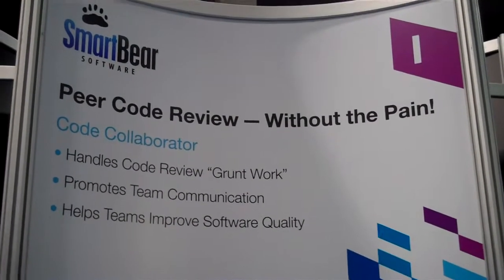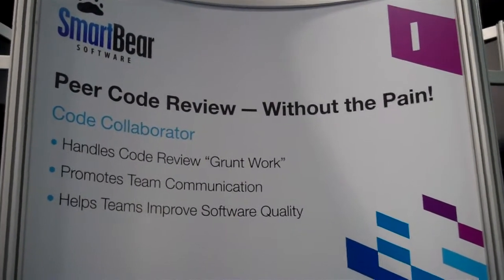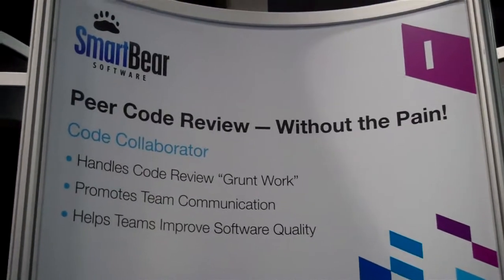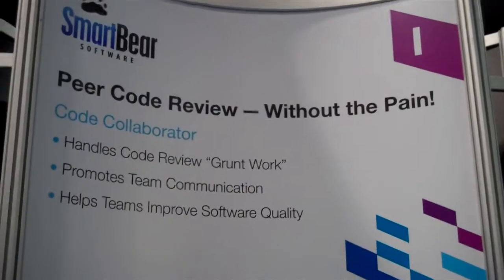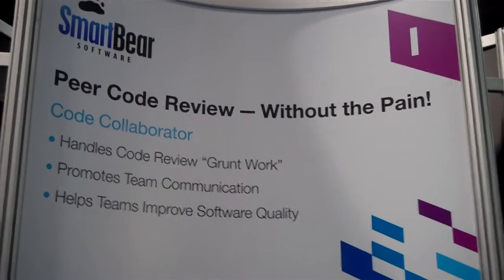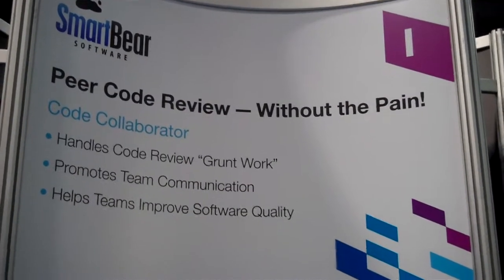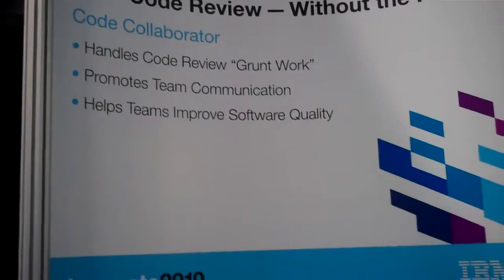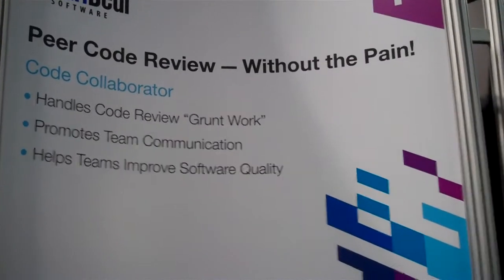Innovate2010 Business Partners: SmartBear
Gregg Sporar from SmartBear, an IBM Rational Business Partner, at Innovate 2010 in Orlando.